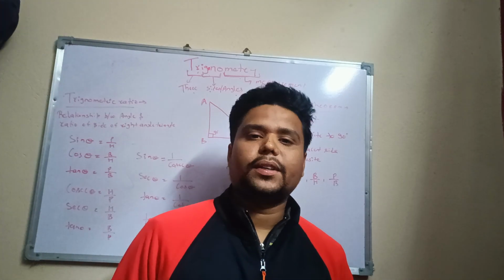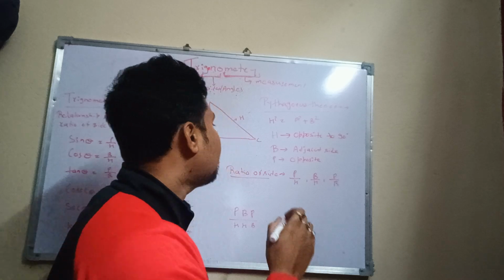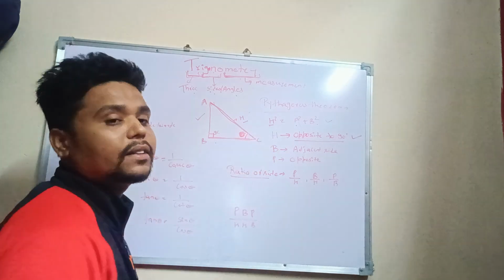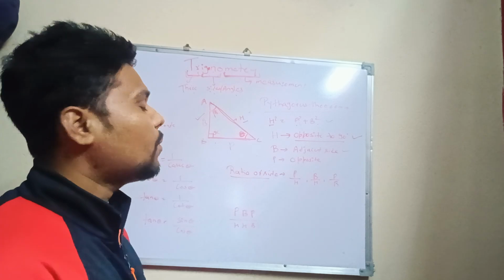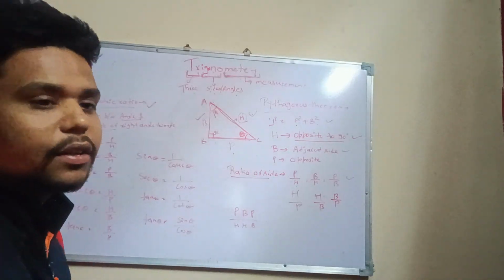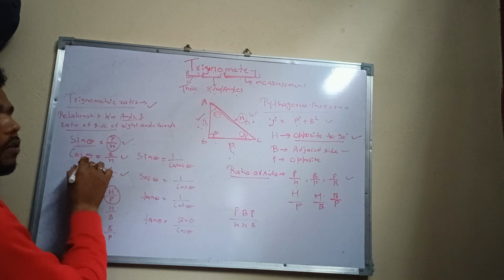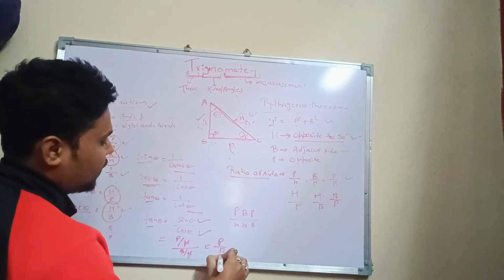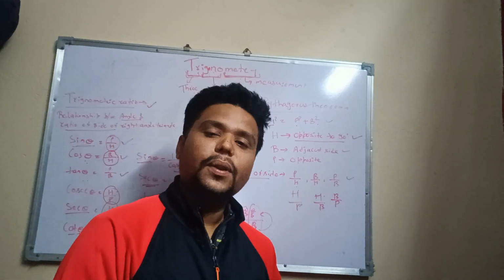Demo Video For Teaching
The video is about basic introduction to Trigonometry